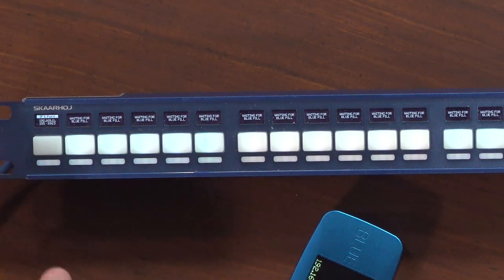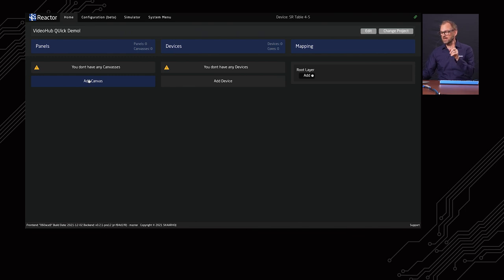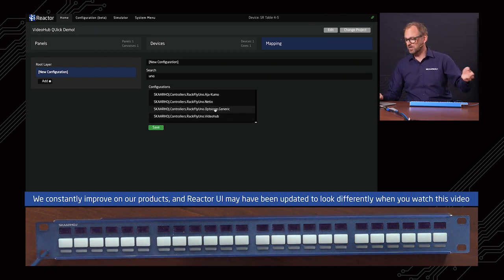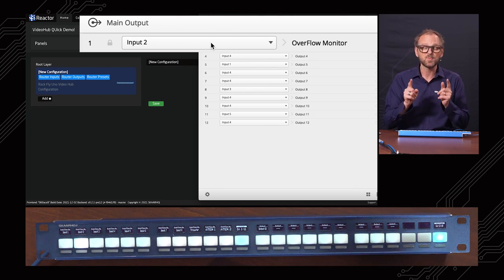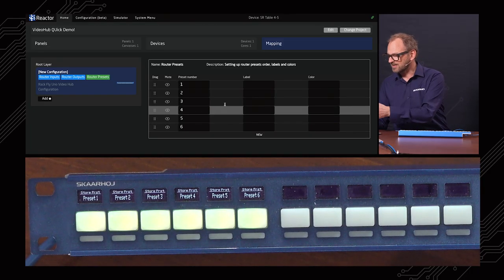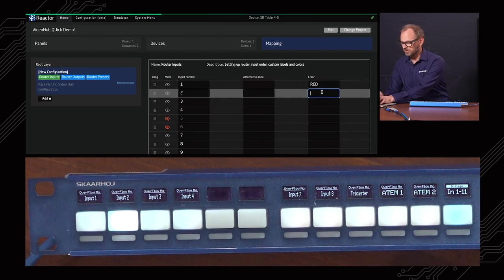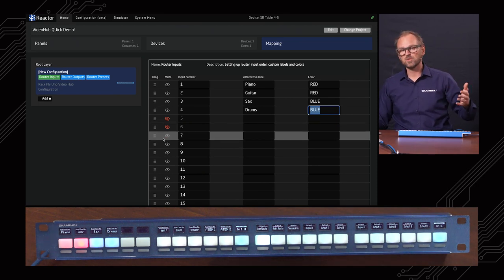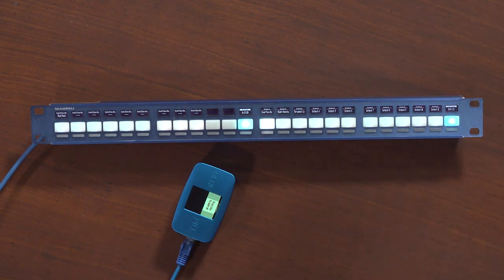How to easily control Blackmagic Videohub with the Rack Fly Uno & Blue Pill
In this video, Kasper will show you how you can easily Control the Blackmagic Videohub, using the Rack Fly Uno & Blue Pill Reactor.🕹️

You can route sources to multiple outputs, use advanced shift functions, dynamic source and destination labels!🔥😍

Read our Blue Pill manual if you want to learn more about what you can do with Blue Pill,

00:00 Intro.
00:39 Blue Pill Reactor, setting up a new project.
01:37 Panel, Devices & Configuration.
03:11 Mapping Configurations for the Rack Fly Uno.
04:37 Router Presets & Mapping.
05:30 Router Inputs & Outputs Mapping
07:32 The Configuration Tree overview
08:25 Outro